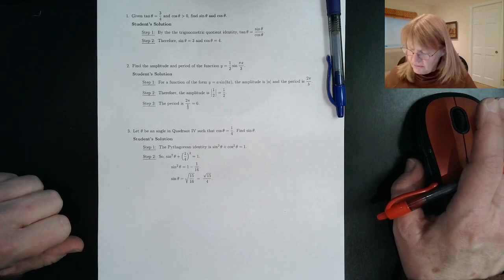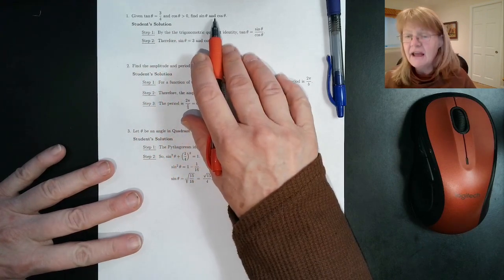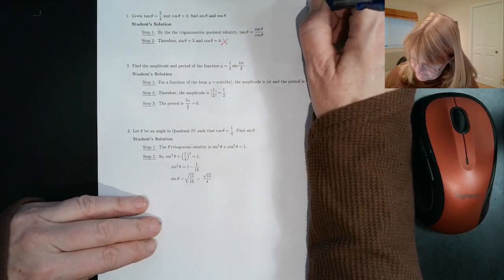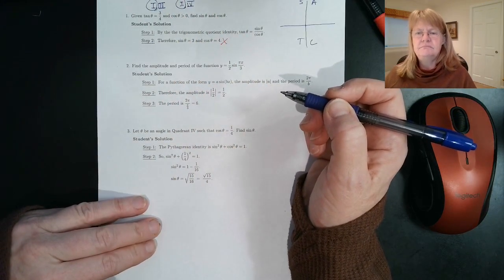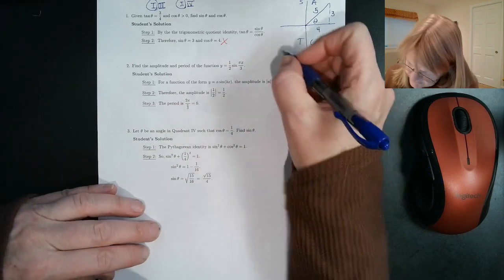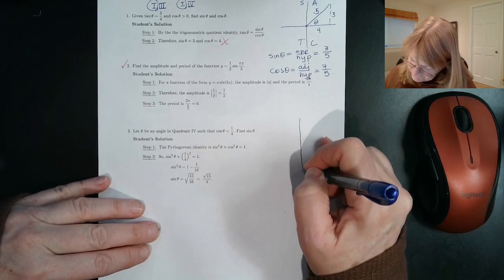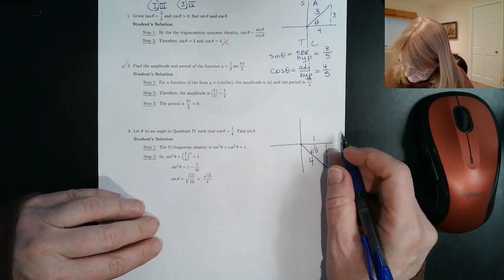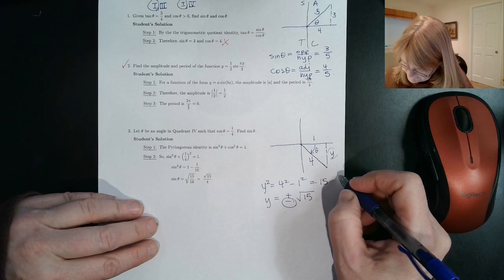Discussion 4 Solution: Using the Right Triangle Definitions of Trig Functions